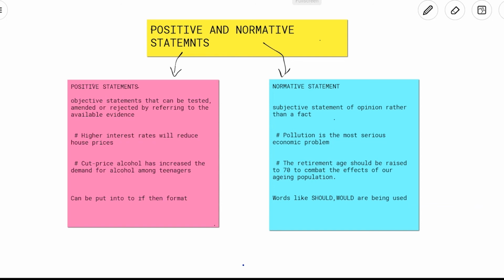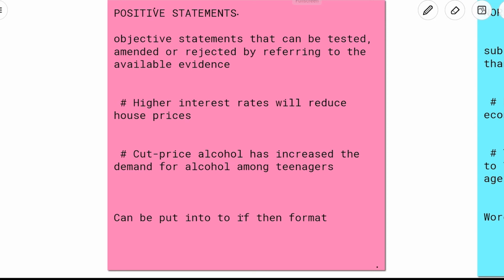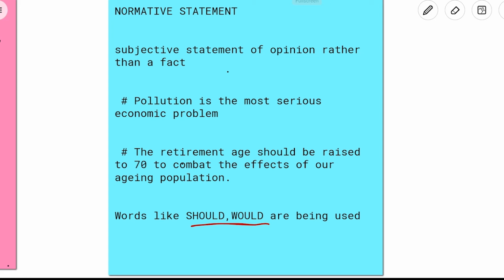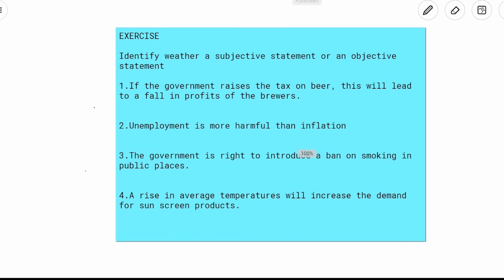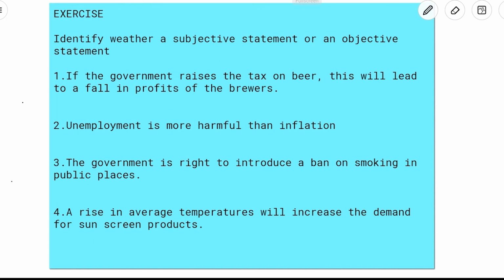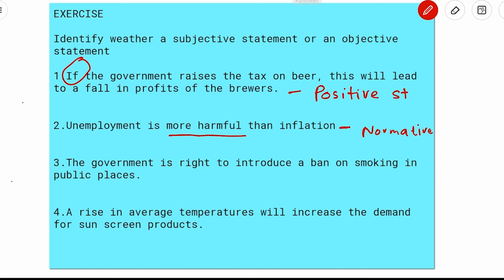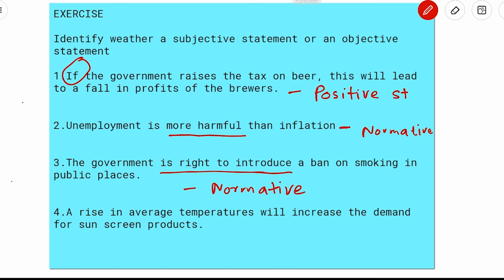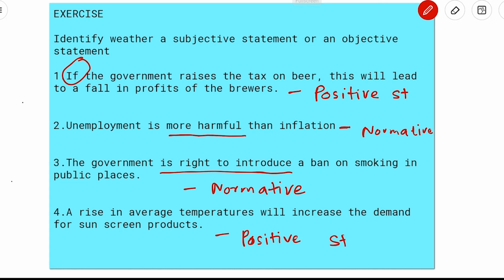1 .2 positive and normative statements